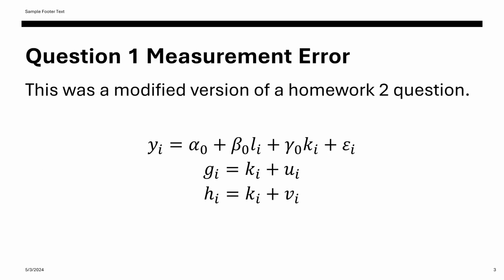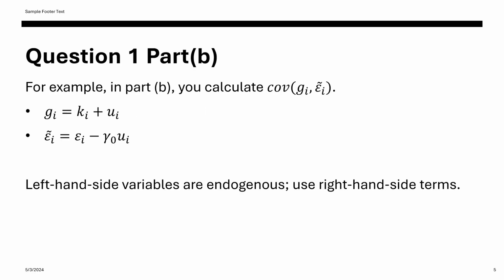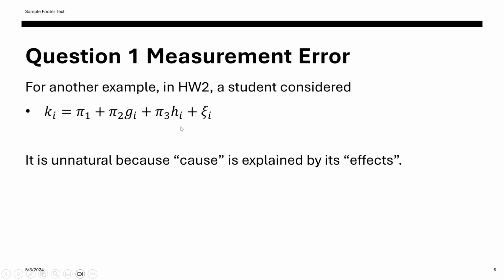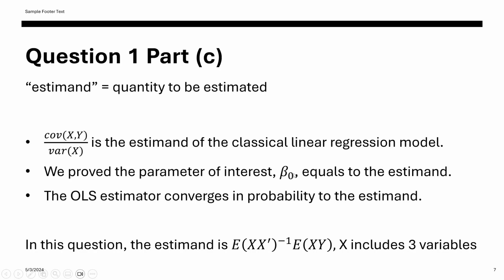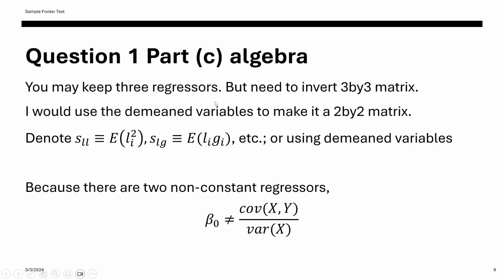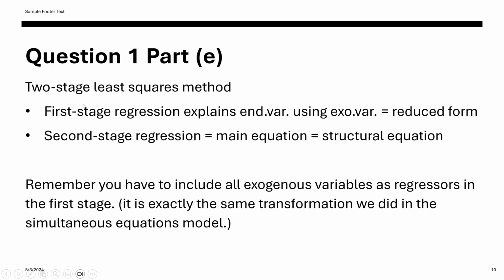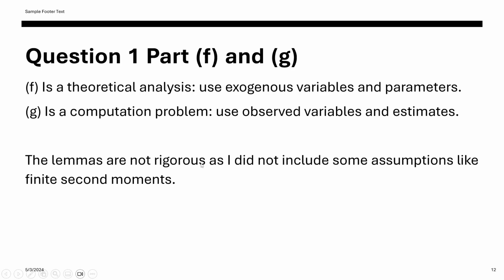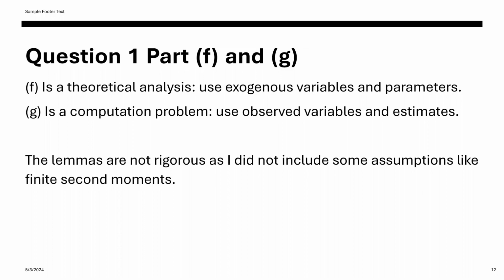[ECO621] Final exam Q1 guide